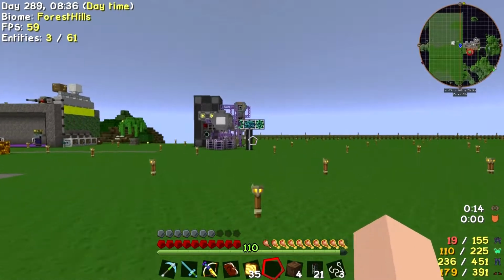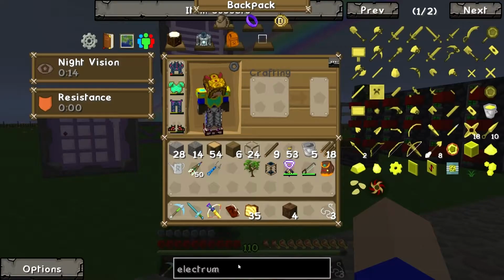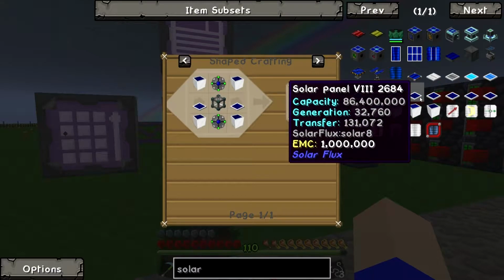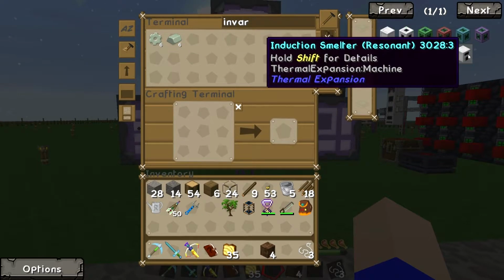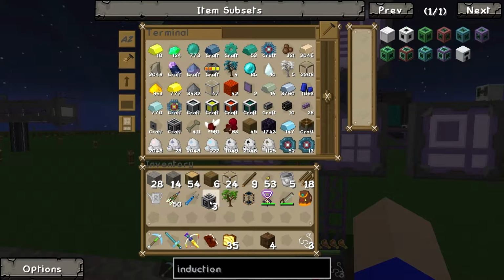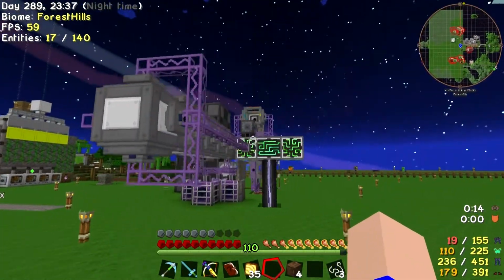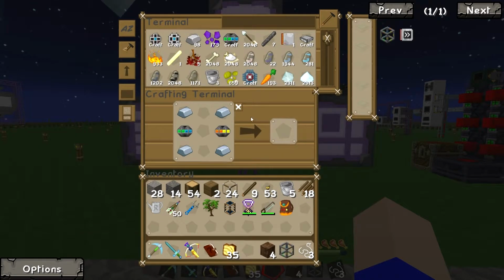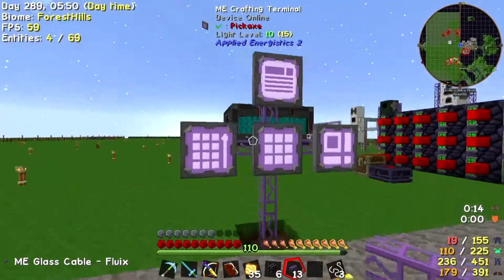Minecraft - Project Ozone 2 - Part 117 - Solar panel panic